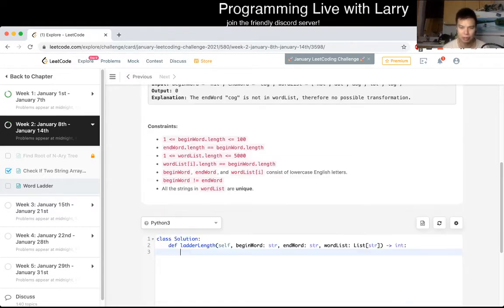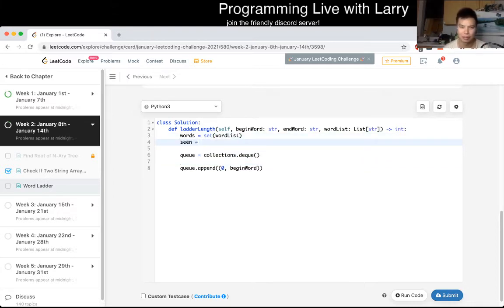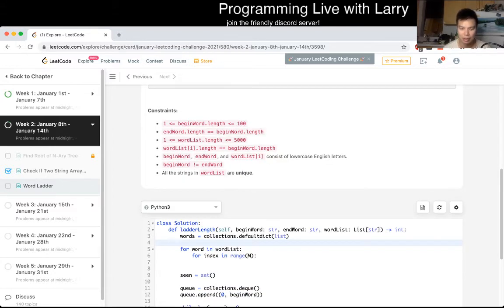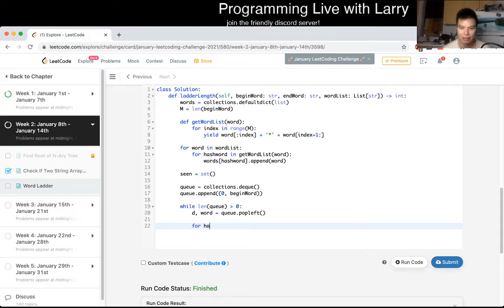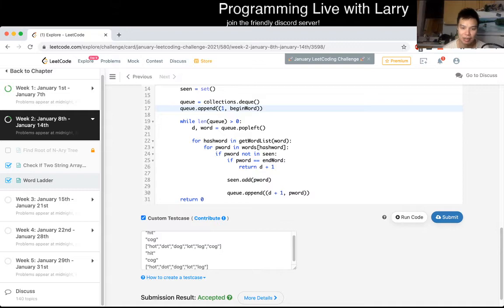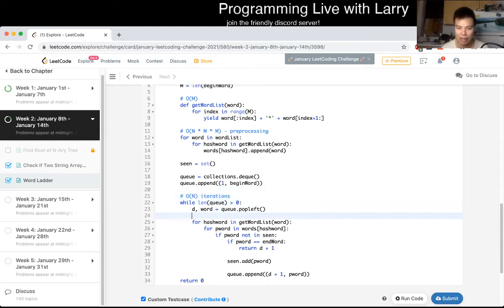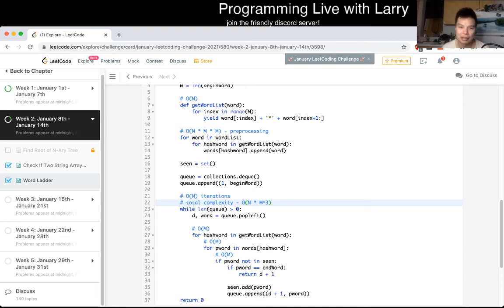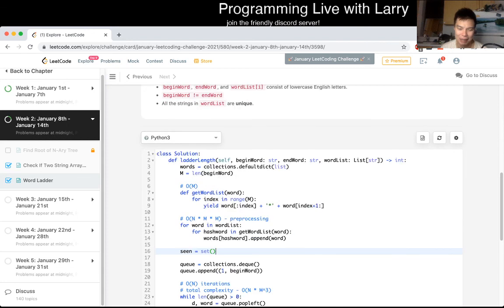Daily Leetcode #284: Jan 09, 2021 - 127. Word Ladder